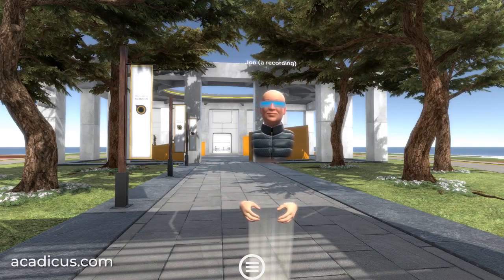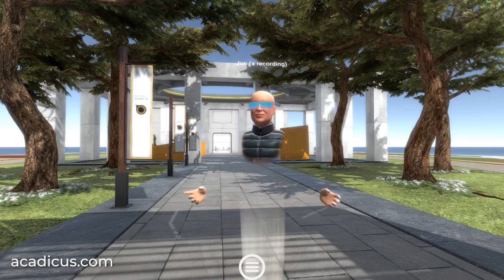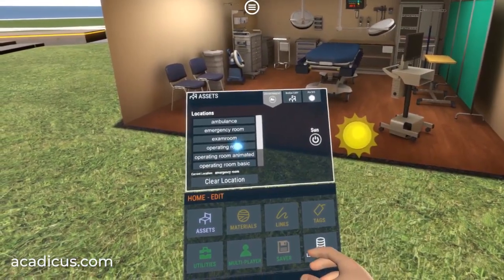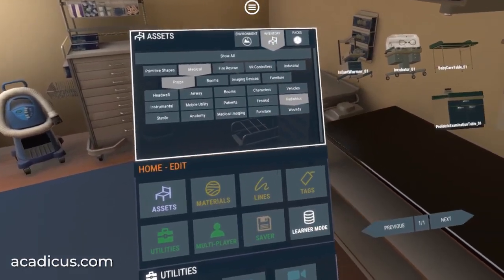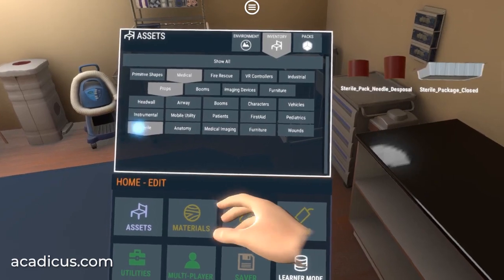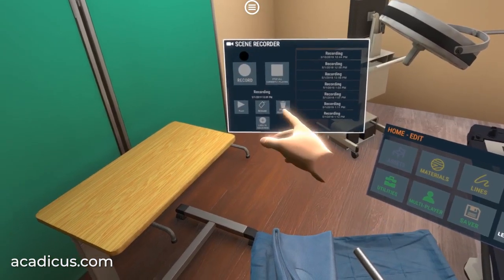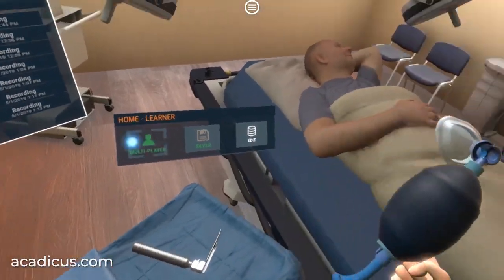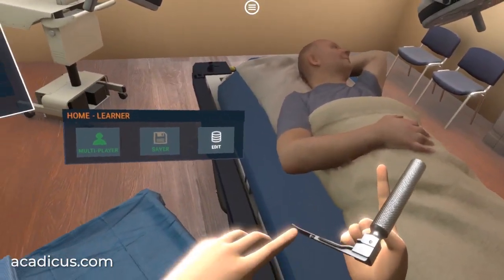Create VR Training with Acadicus: Scenes, Props, 3D Recordings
In this video, Arch Virtual CEO Jon Brouchoud demonstrates how Acadicus VR Training platform can be used to quickly and easily create your own VR educational content.